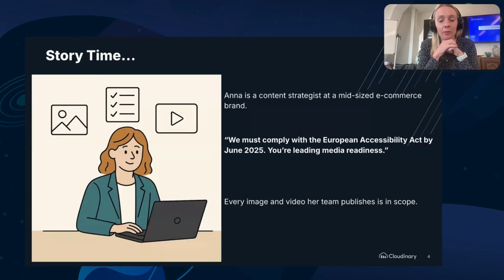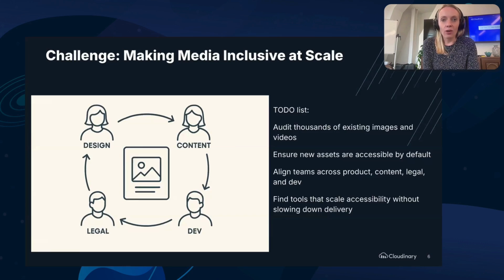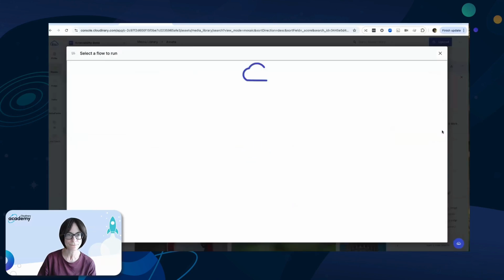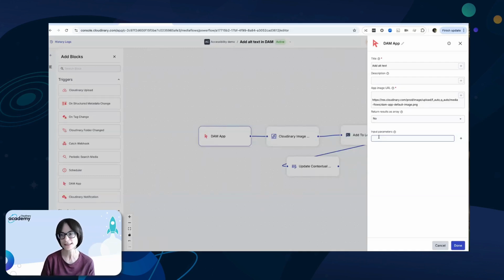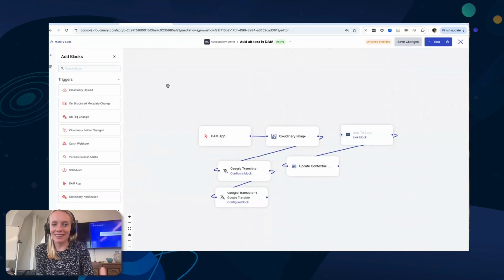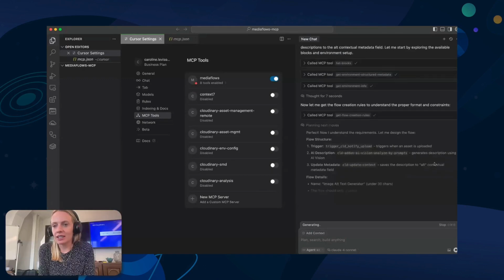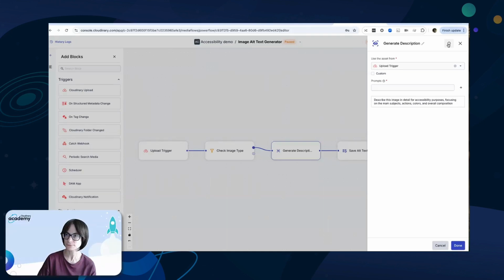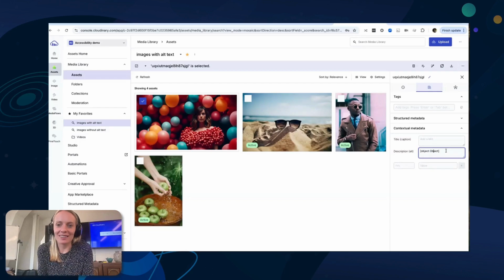011 The Accessibility Act Is Coming - Let’s Do It Right (and Better)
The Accessibility Act is around the corner in the EU, but meeting its requirements doesn’t have to be a burden. In this session, we’ll show you how to turn compliance into opportunity by making your media more inclusive and impactful. Learn how to use Cloudinary’s MPC server to add alt text to images and generate video transcripts, then seamlessly bring them into your frontend. Let’s not just meet the standards, let’s raise them.